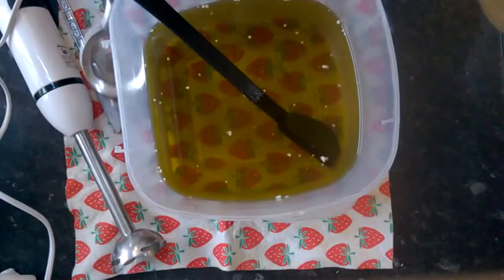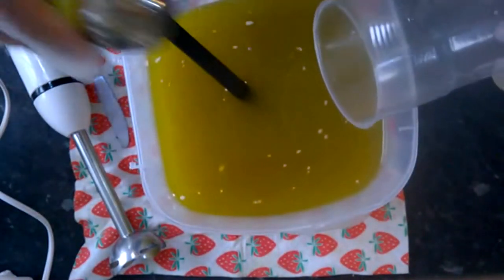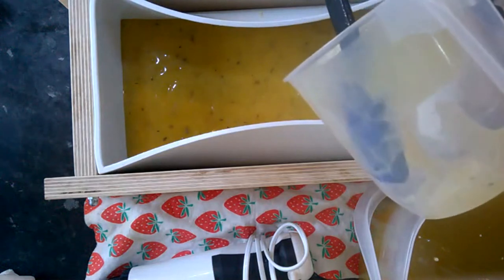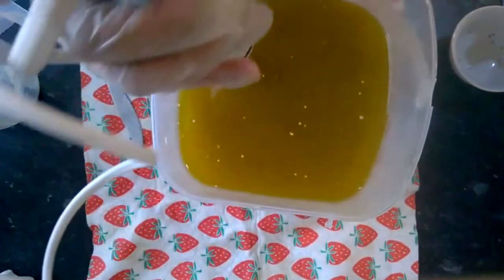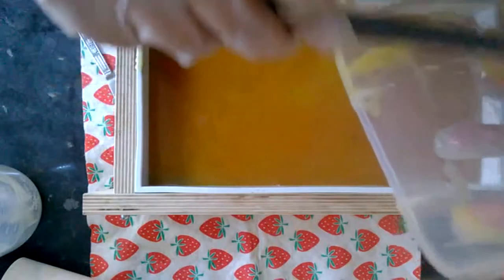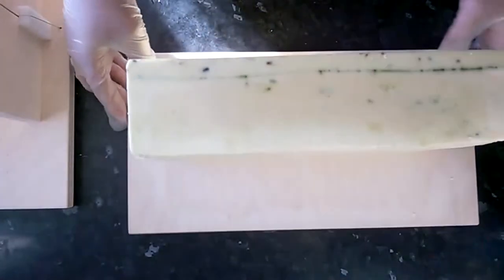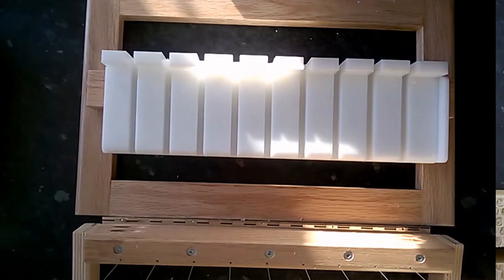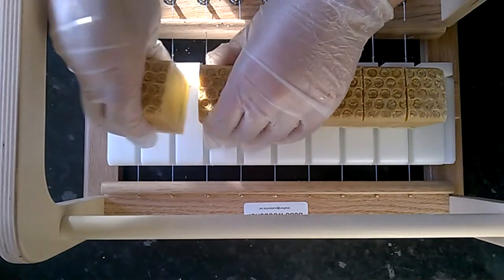Olive Leaf & Honey Cold Process Natural Soap Making & Cutting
A making and cutting video of Olive Leaf & Honey natural cold process soap, made using raw organic honey, beeswax and olive leaf.